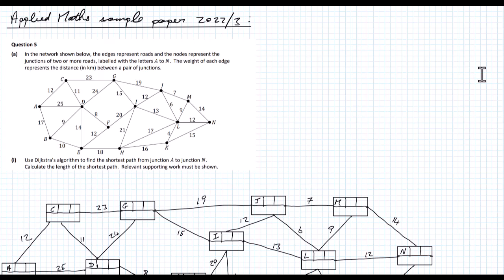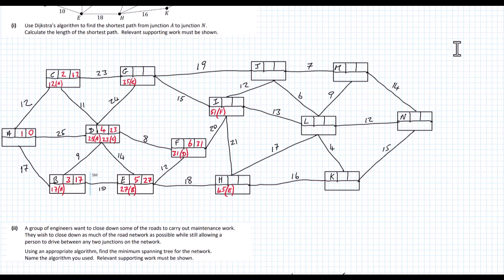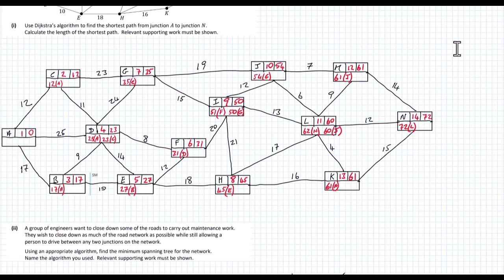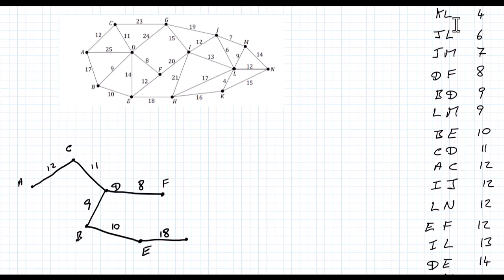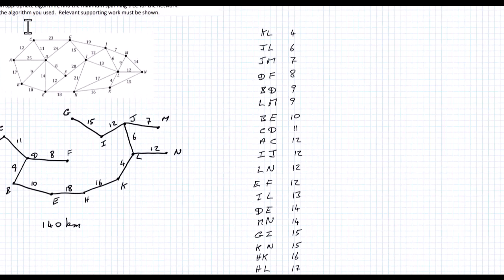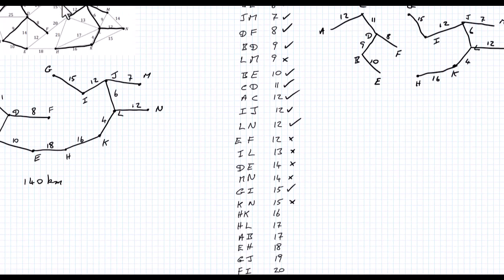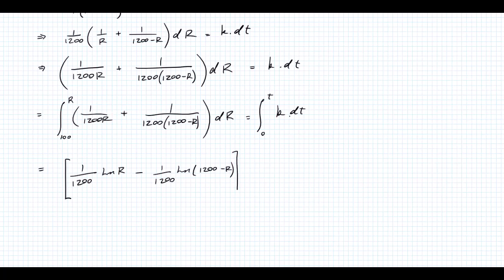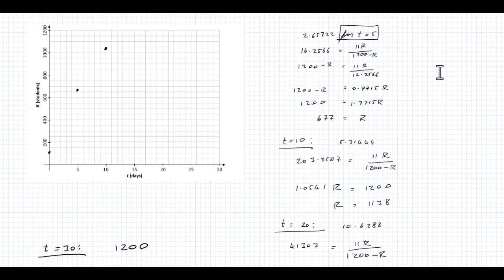Applied Maths HL Sample Paper 2022 2023 Q 5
This is the solution to the 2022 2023 HL Applied Maths Sample paper